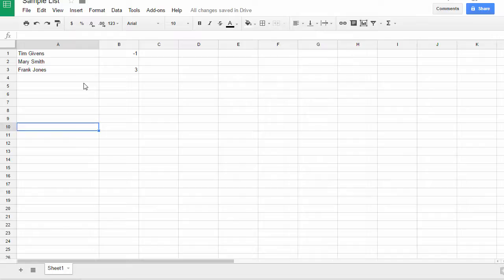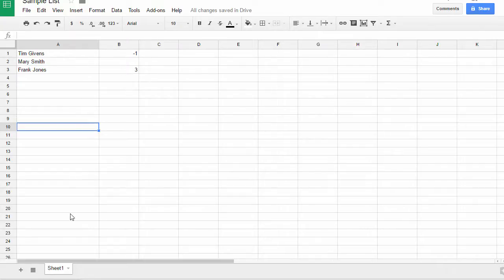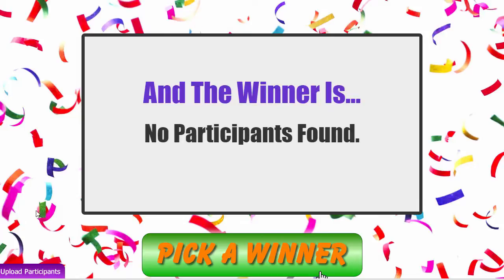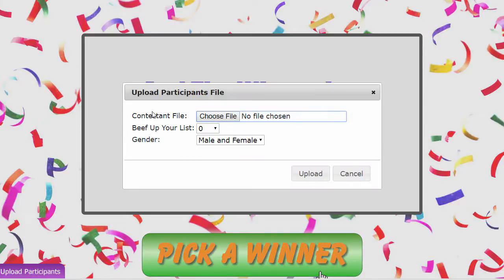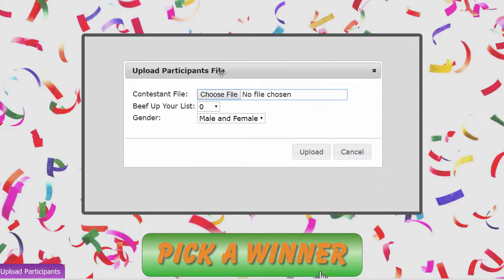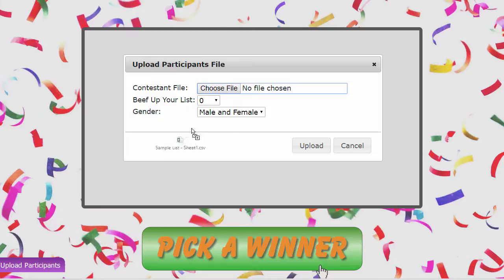Webinar Raffle Software - Live Instant Raffle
Are You Running Webinars?  With Live Instant Raffle You Can Run a Real-Time Raffle or Give-Away.

You can be confident that winners are picked randomly on your  next webinar.